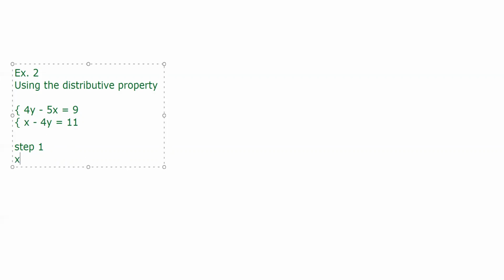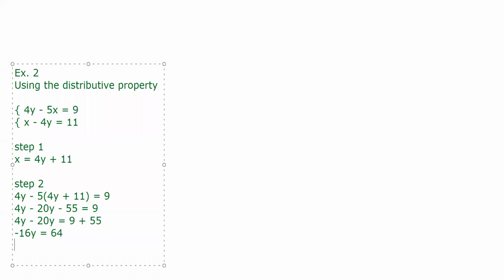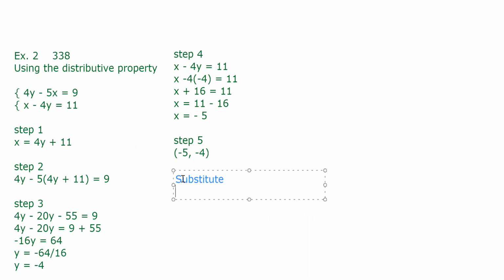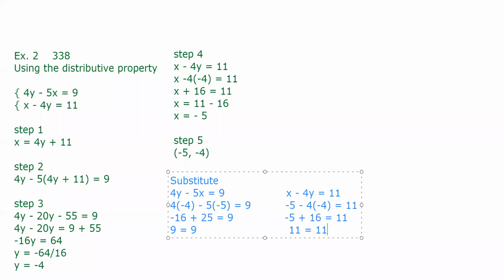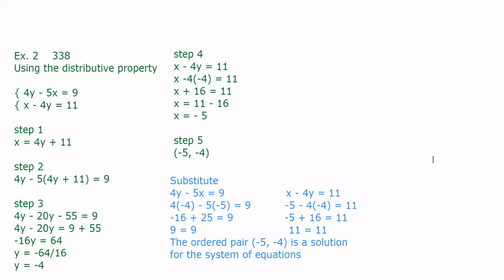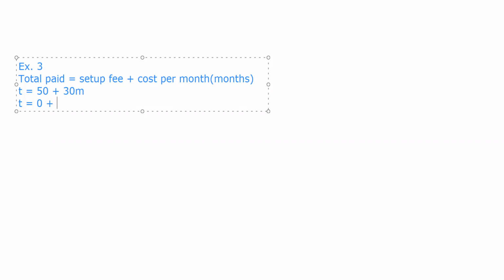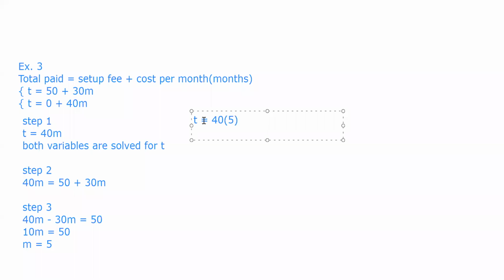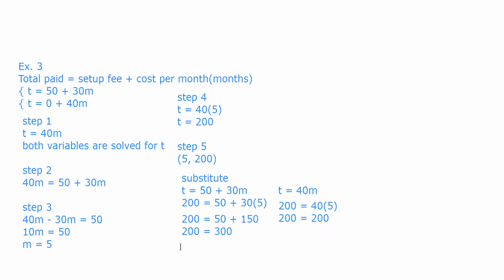Solving systems by substitution (2)